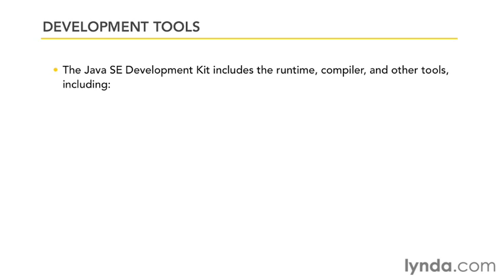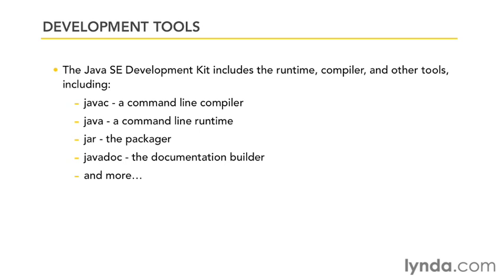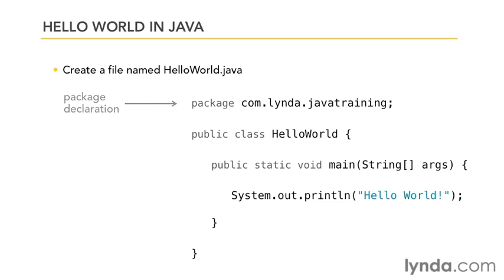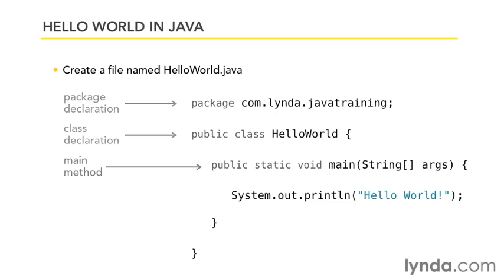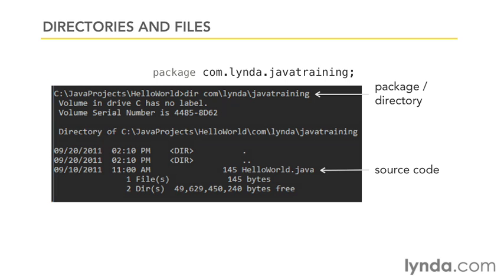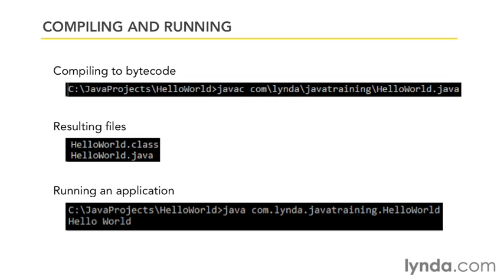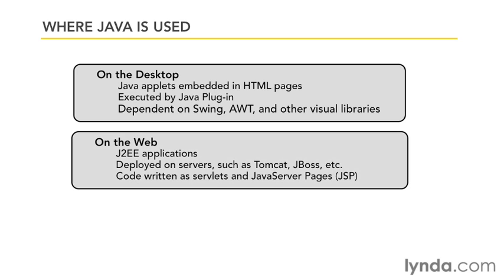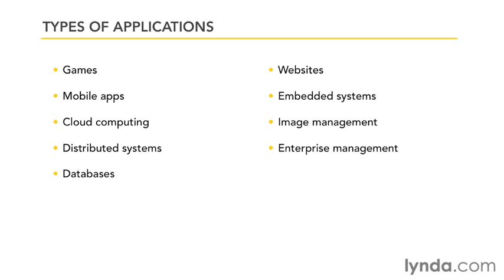Java syntax ( tutorial 4 )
Java syntax.